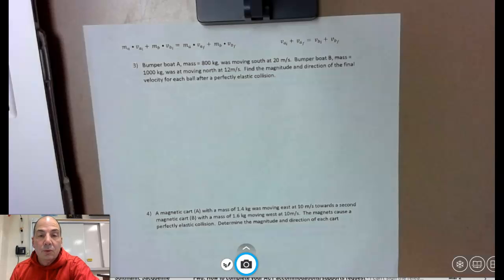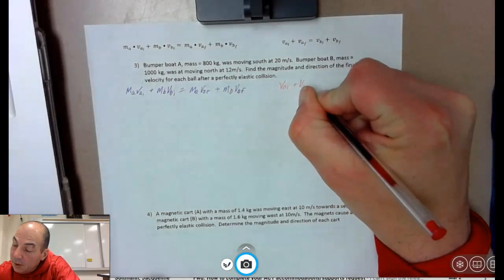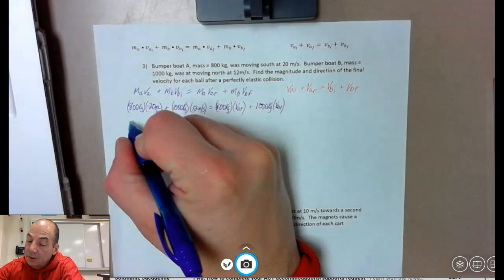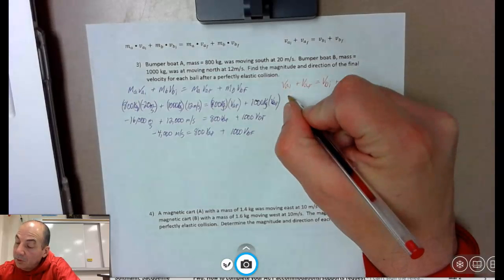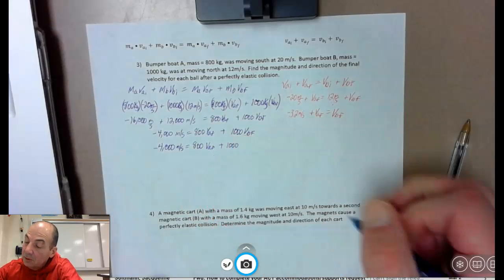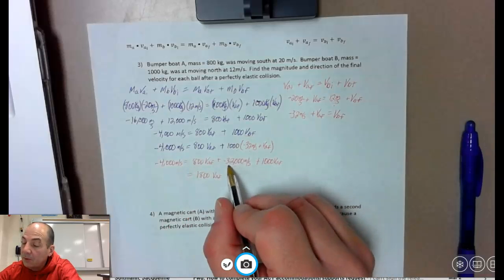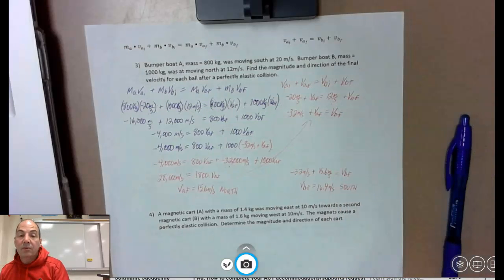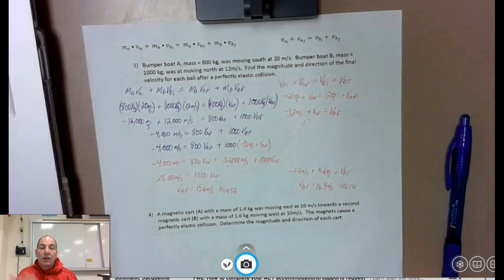Perfectly Elastic Collisions part 2